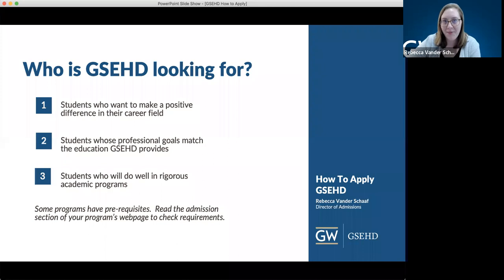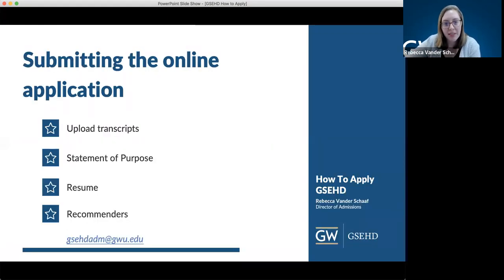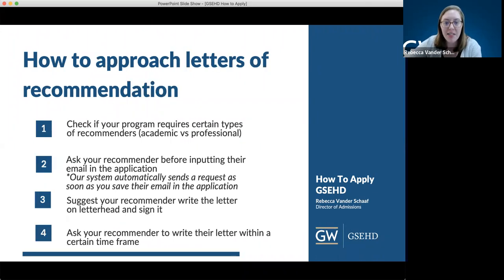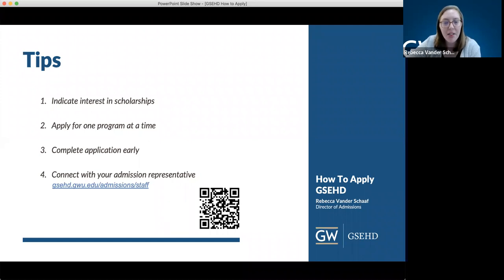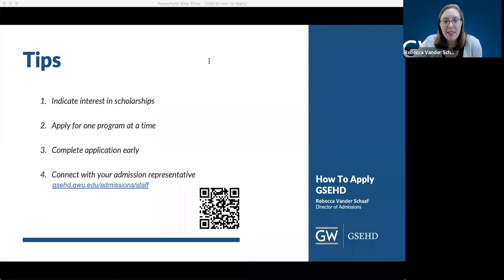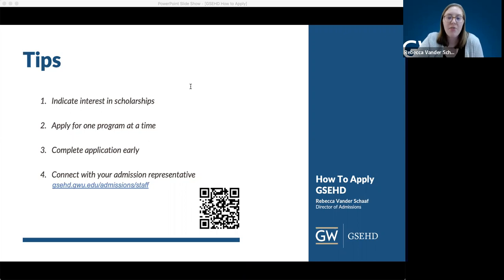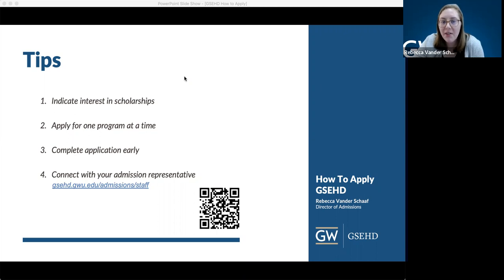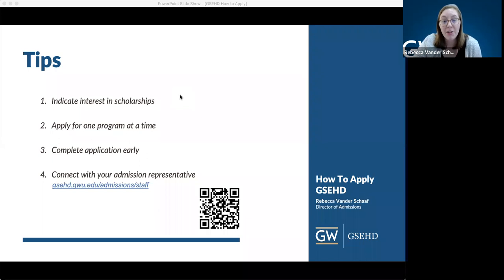Ask Me Anything: How to Apply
Learn more about how to apply to our renowned programs and the resources available to you with Director of Admissions, Rebecca Vander Schaaf. You will have the opportunity to go over graduate school application requirements and get your general application questions answered to learn how you can put your best foot forward!